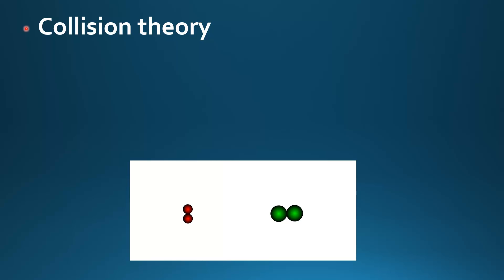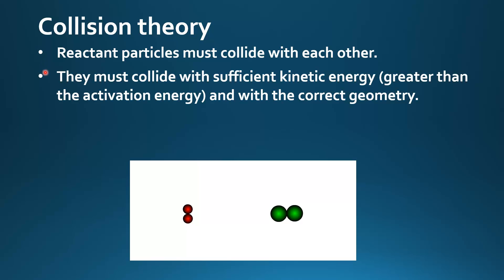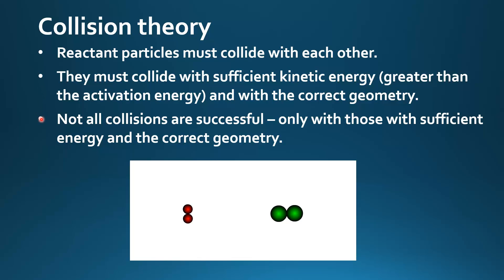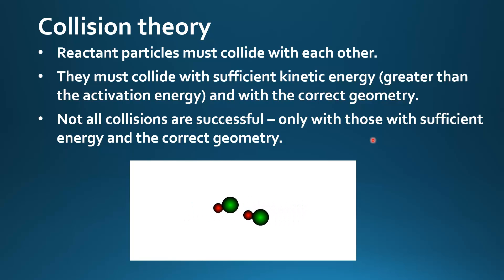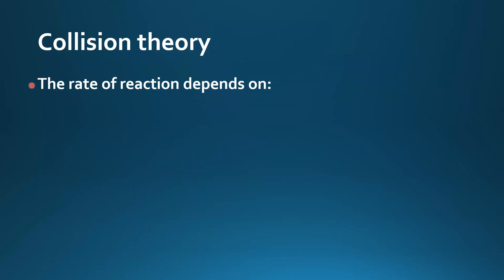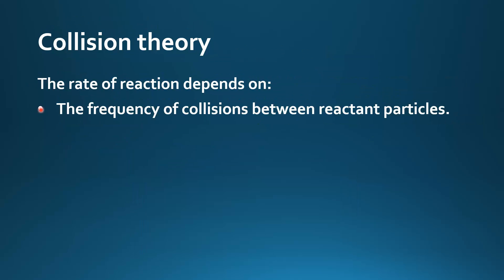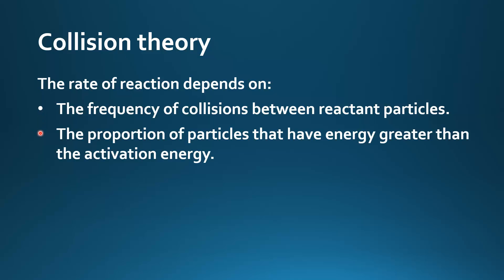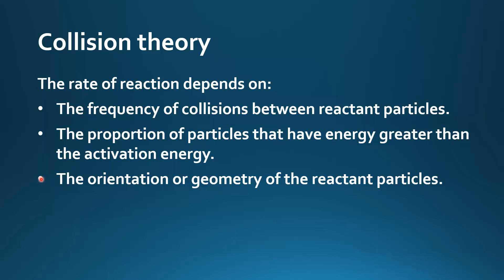6.2.3 Describe the collision theory.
6.2.3 Describe the collision theory.